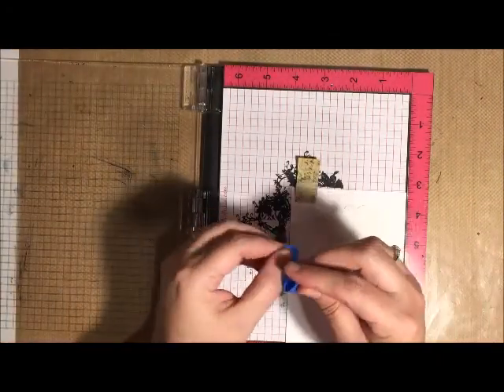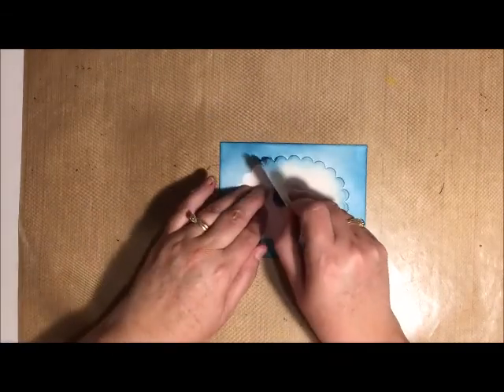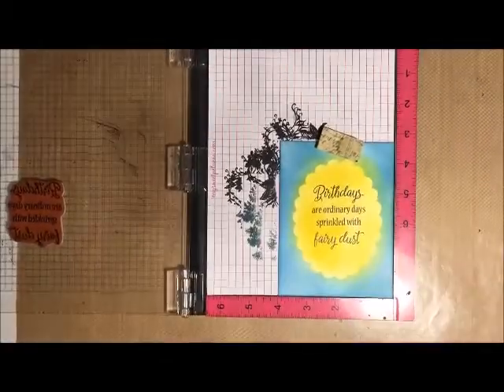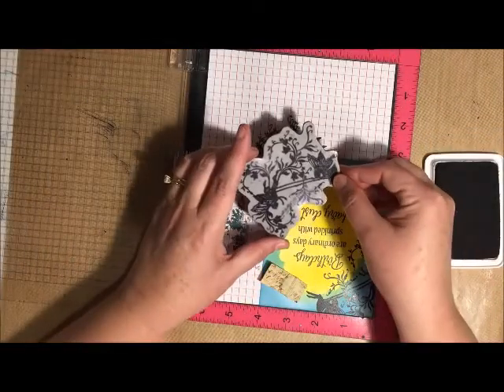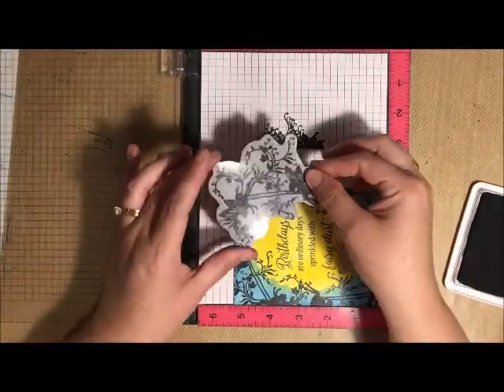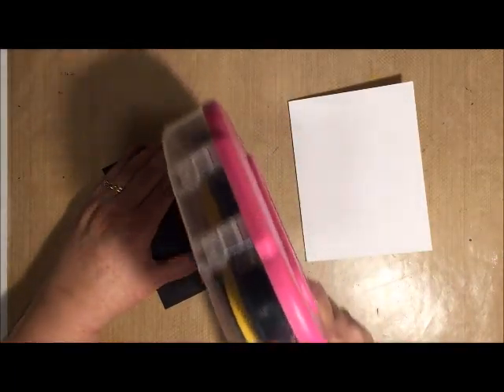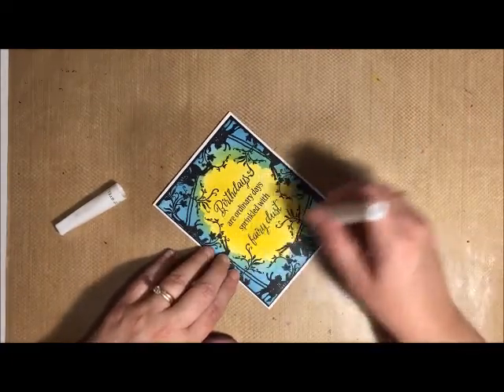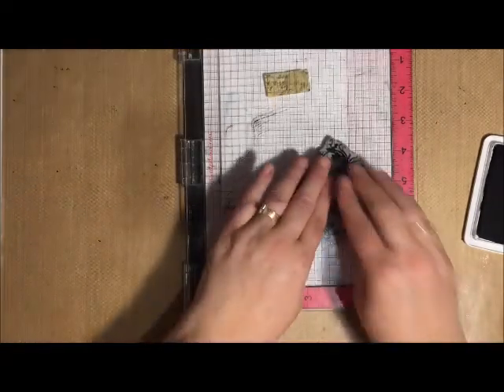Creating a Frame with Swinging Fairy stamp from So Suzy Stamps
Thinking outside of the box and using a stamp to create a frame boarder for a matching sentiment.

• Fiskars - 12 Inch Personal Paper Trimmer with Cut-Line - Blade Style I  ——
• Neenah Classic Crest 80 LB SMOOTH SOLAR WHITE Paper Pack 25 Sheets  ——
• Ranger Ink - Inkssentials - Ink Blending Tool - For Ink Application and Blending  ——
• *Neenah Classic Crest **110 LB** SMOOTH SOLAR WHITE Paper Pack 25 Sheets  ——